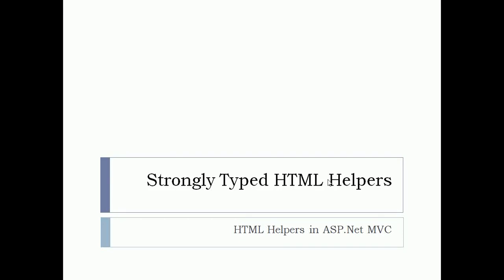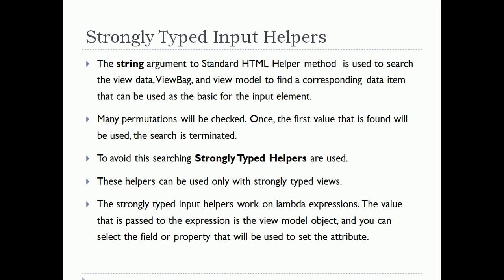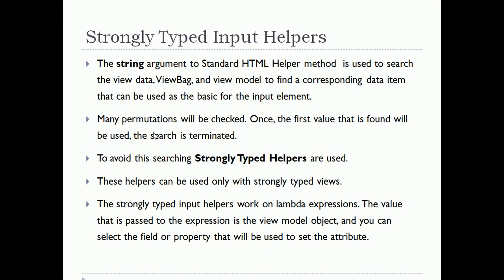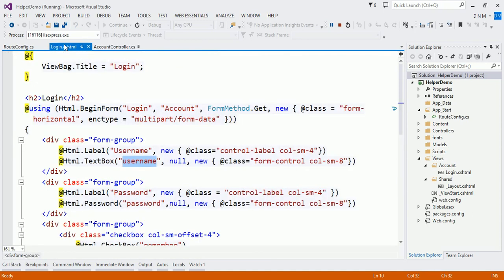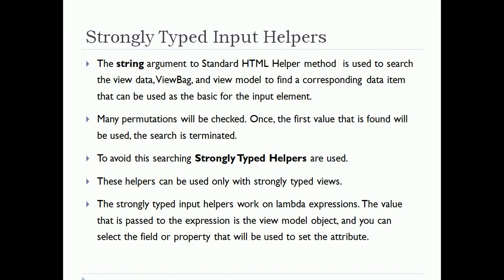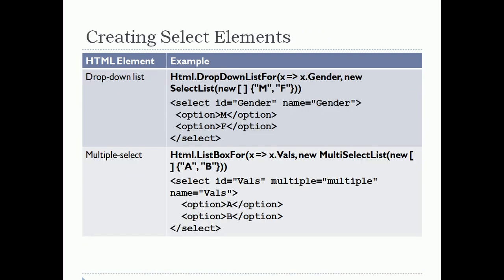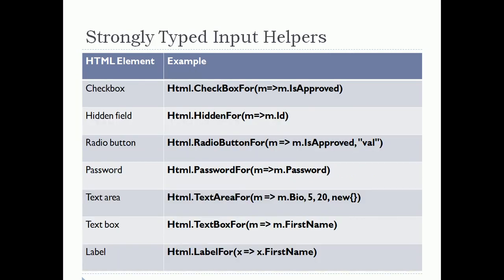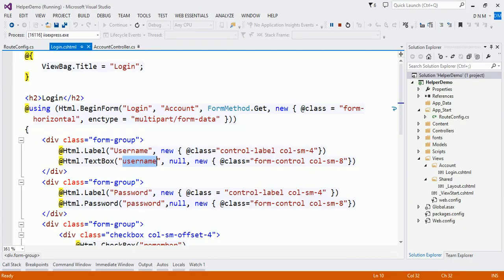31 - Strongly Typed Html Helpers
The string argument to Standard HTML Helper method  is used to search the view data, ViewBag, and view model to find a corresponding data item that can be used as the basic for the input element.
Many permutations will be checked. Once, the first value that is found will be used, the search is terminated.
To avoid this searching Strongly Typed Helpers are used.
These helpers can be used only with strongly typed views.
The strongly typed input helpers work on lambda expressions. The value that is passed to the expression is the view model object, and you can select the field or property that will be used to set the attribute.